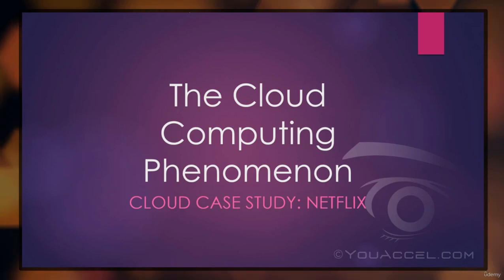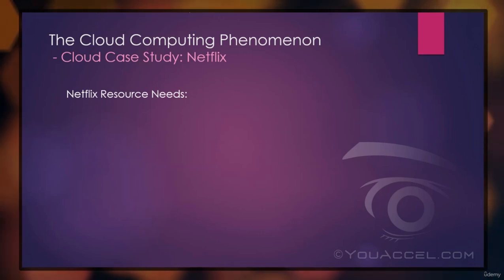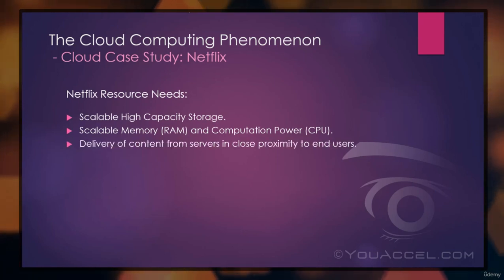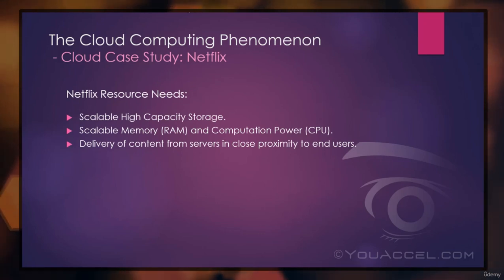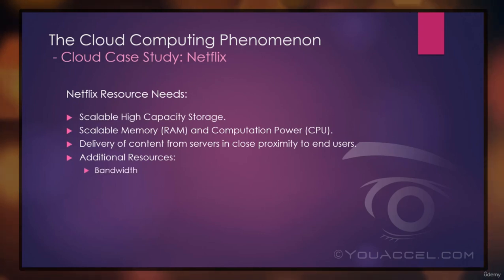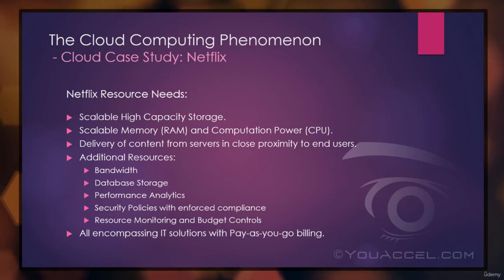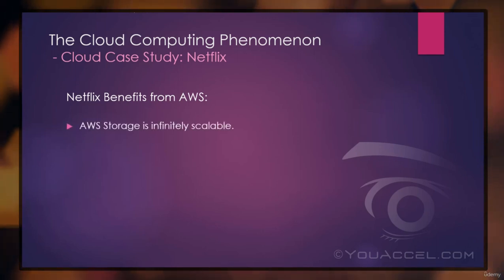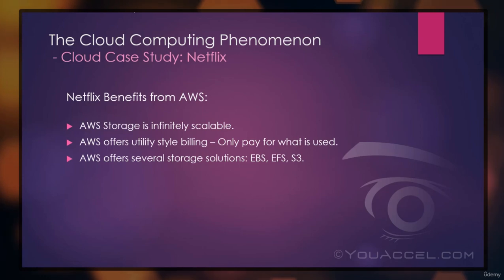4. Cloud Case Study: Netflix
Section 1: The Cloud Computing Phenomenon